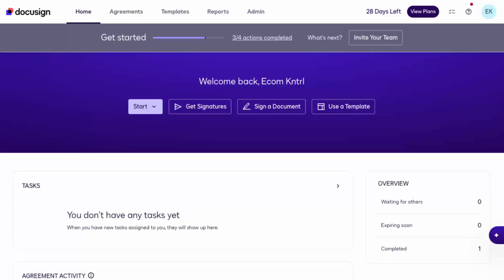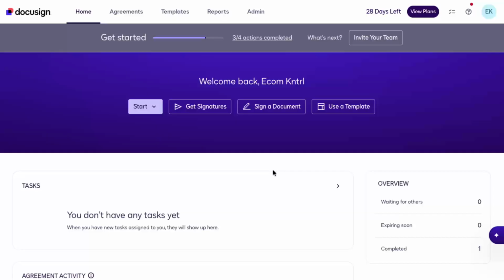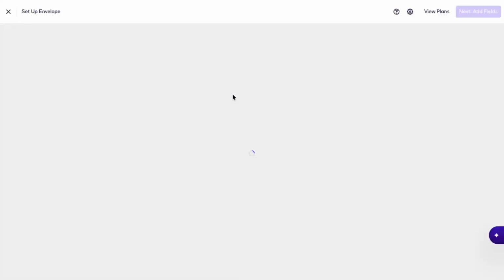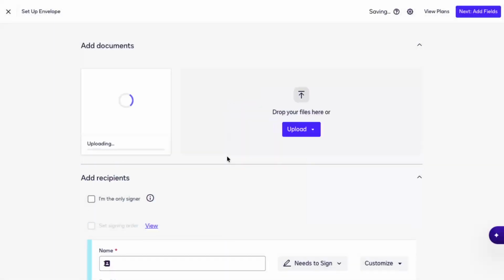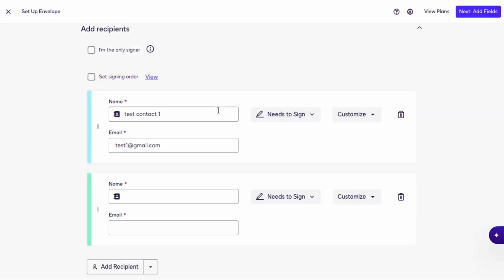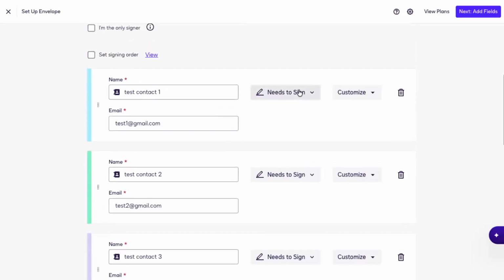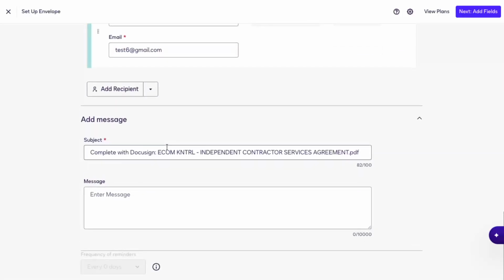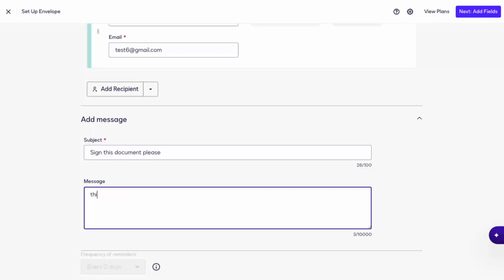How to Bulk Send in DocuSign (2026) | Step-by-Step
In this video, you'll learn exactly how to bulk send in DocuSign so you can send documents to multiple recipients at once without doing it manually one by one. We walk through setting up your CSV file, uploading your recipient list, configuring your envelope template, and launching your bulk send campaign from start to finish. This is the current updated method that works with DocuSign's latest interface, so you won't run into outdated steps or broken menus. Whether you're sending contracts, agreements, or onboarding forms at scale, this workflow will save you hours.